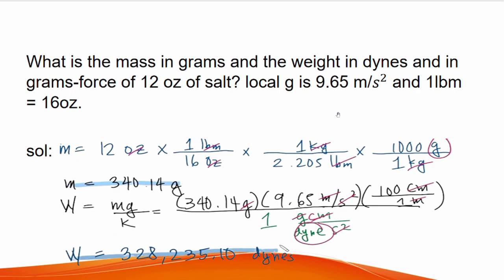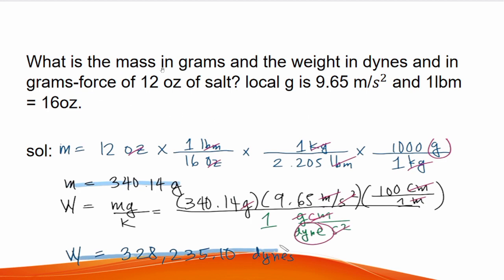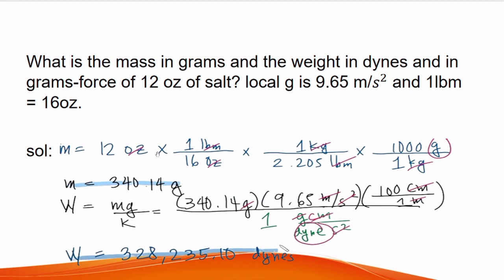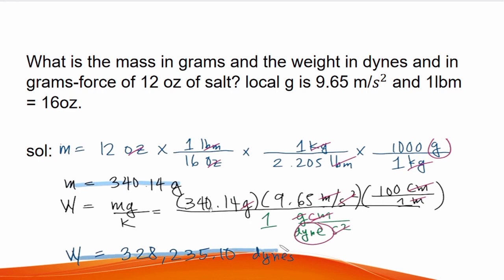YSULAT | Chapter 1 -Part 2| Basic Concepts | Thermodynamics and Heat Transfer